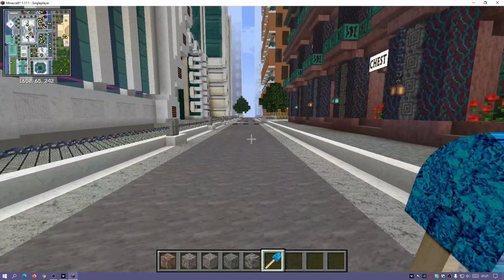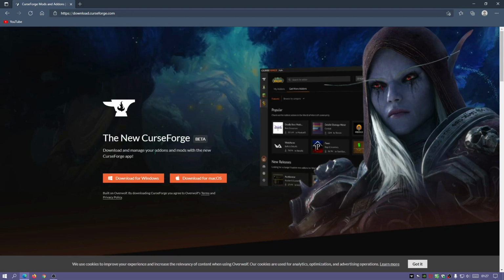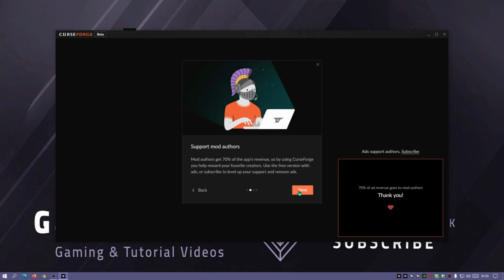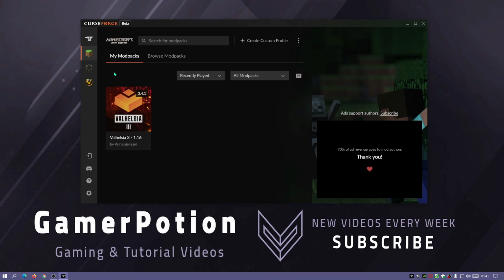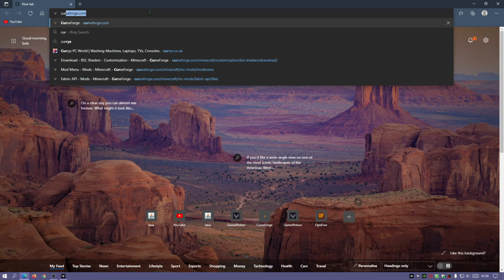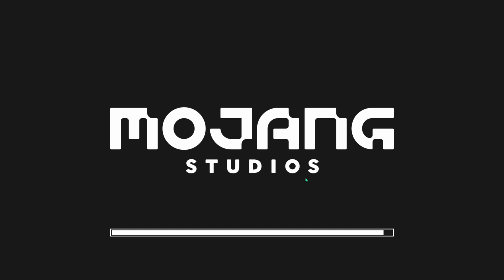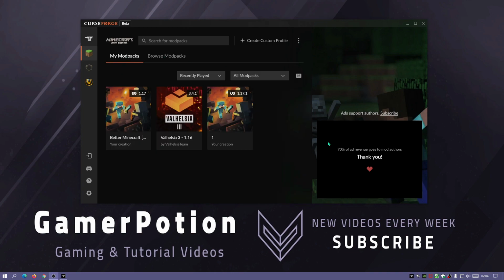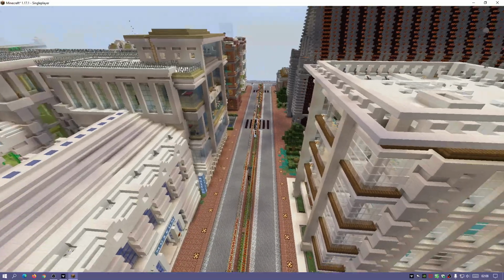How To Download & Install CurseForge Launcher (Modpacks, Mods & More) Minecraft Java 2021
In this video I show you how to get, download and install CurseForge, a custom client launcher for Minecraft Java latest guide 2021. I show how to download & install modpacks, mods, resource packs and maps as well as how to configure and set up CurseForge settings after installing. I show you how to setup CurseForge application and how to disable startup options and set Java increase ram memory allocation. I show you how to install modpacks using the client, how to manually import modpacks and how to setup a custom game with mods, resource packs and a custom map.
When you first launch CurseForge after installing it, you have to enter your Minecraft login details to register the game.

00:00 Intro
01:46 CurseForge Client Launcher screen
02:26 Download Java JDK 16
03:00 Download CurseForge Client Launcher
03:42 Installing Java JDK 16
04:09 Installing CurseForge Client Launcher
05:22 Opening the CurseForge Application
06:17 Configure CurseForge Settings (increase ram allocation, etc)
08:33 Installing Modpacks in CurseForge Client Launcher
10:24 Testing out Valhelsia 3 Modpack
13:37 Manually Installing Custom Modpacks
16:35 Testing out manually installed Better Minecraft Fabric Modpack
18:33 Creating a custom profile with Mods, Resource packs and maps
23:24 Outro